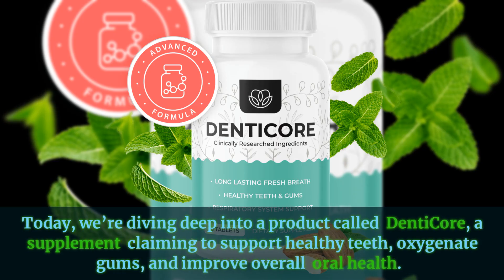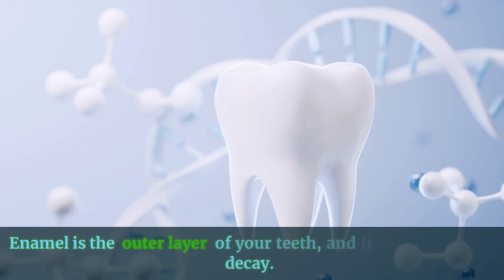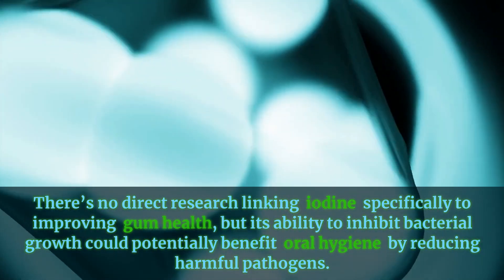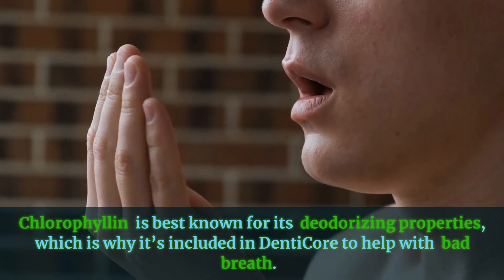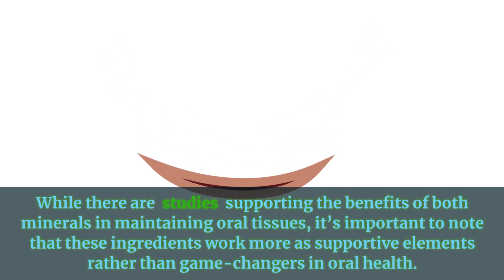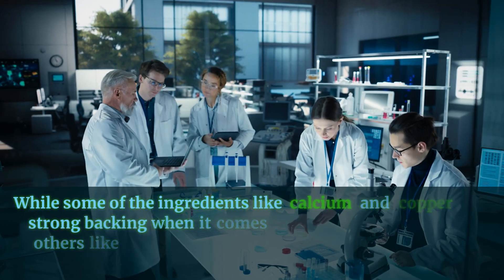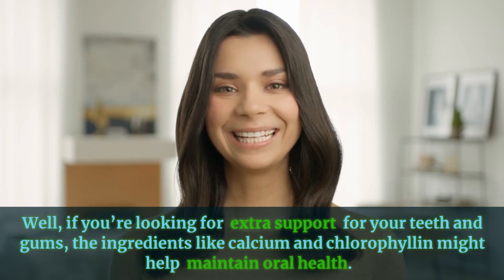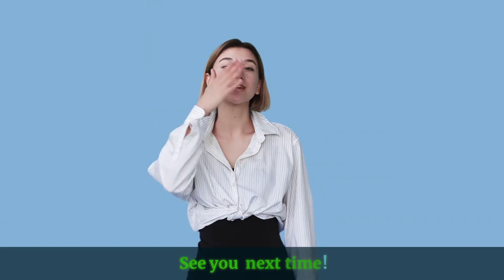DentiCore Supplement Review – Does It Really Improve Dental Health? Full Ingredient Breakdown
If you're looking to improve your dental health with a natural supplement, you can access a discounted price using the link above. Make sure to consult your healthcare professional before adding any new supplement to your routine.

In this video, we review DentiCore, a dental supplement claiming to improve gum health, strengthen teeth, and eliminate bad breath. But does the science back these claims? We break down the key ingredients like calcium, chlorella, and copper, and dive into the scientific studies supporting (or not supporting) these ingredients.

Key Points Covered:
The role of calcium in enamel strength (supported by research)
Can chlorella reduce inflammation in the gums? What does the science say?
How copper helps maintain healthy gums and fight bacteria
Scientific evidence behind chlorophyllin and its effectiveness for bad breath
Find out if DentiCore’s claims hold up based on actual studies, and whether this supplement is right for you. Be sure to watch until the end for our final verdict!

While our team includes healthcare professionals, such as nurses, and we seek advice from a licensed doctor, we advise all viewers to consult their own physician or healthcare provider before making any changes to their health regimen or starting new supplements.

DrHei and its creators are not liable for any adverse effects or consequences resulting from the use of information in our videos. Always consult a licensed healthcare professional for personalized medical advice.